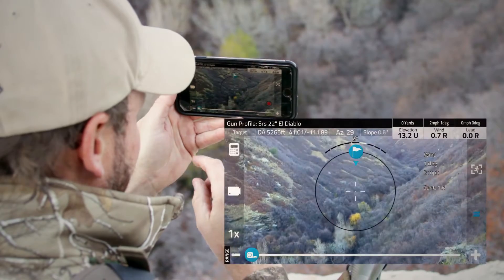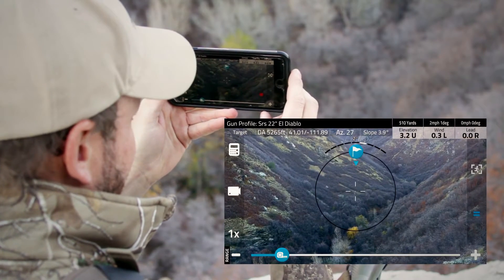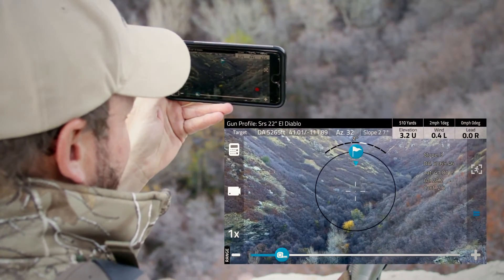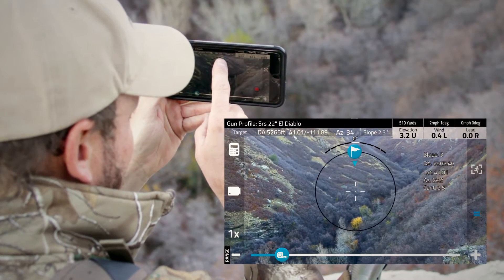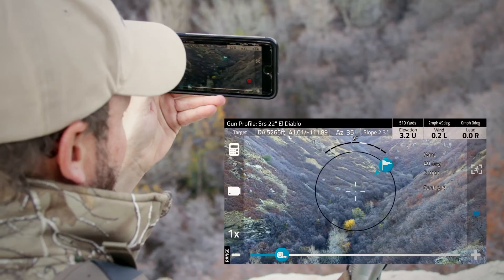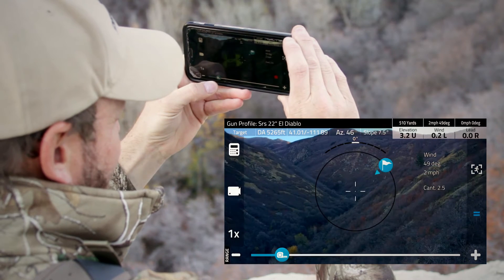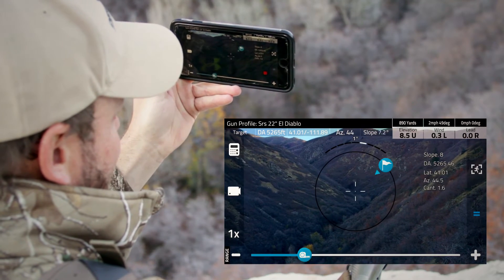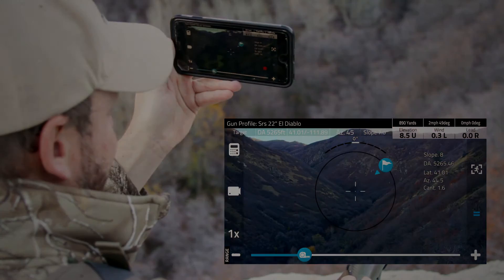TRASOL HUD Tutorial | Desert Tech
A quick tutorial of how to use the Trasol heads up display on your Trasol app.